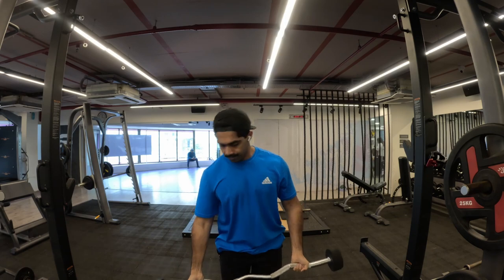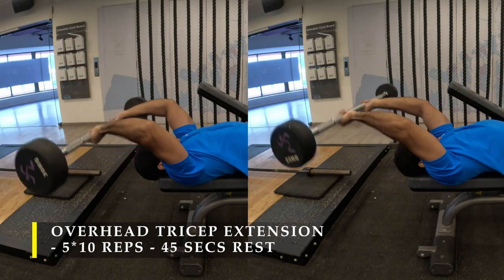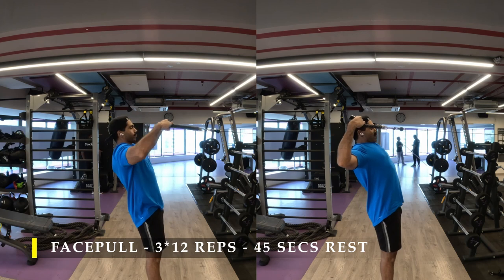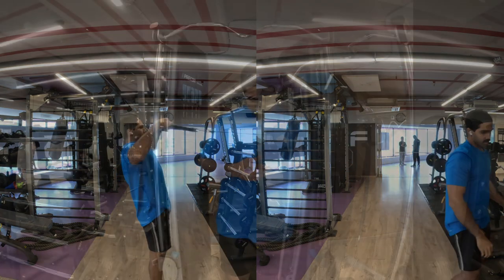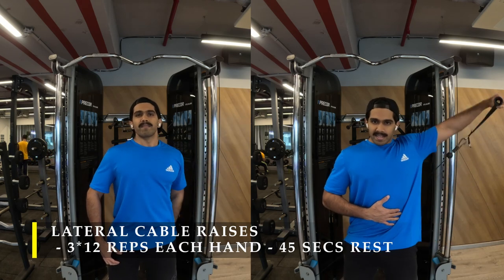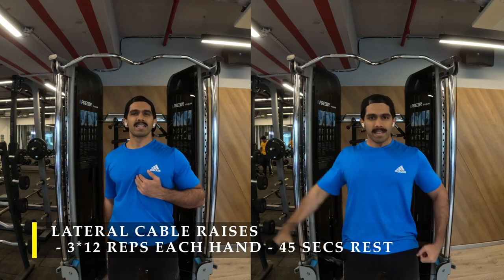Day-68 Complete Push day workouts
0:00 Introduction&Dynamic stretching
01:07 Mobility Drill
02:23 Front delt raises
03:57 Tricep extensions
05:45 Face-pulls
06:45 Lateral raises
09:06 Hanging leg raises
08:43 Drivers
10:04 Decompression